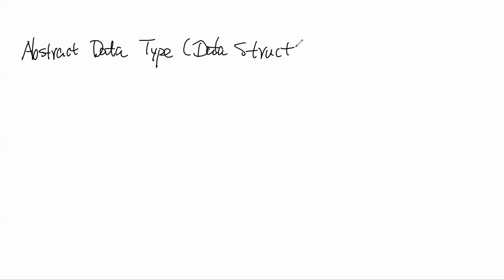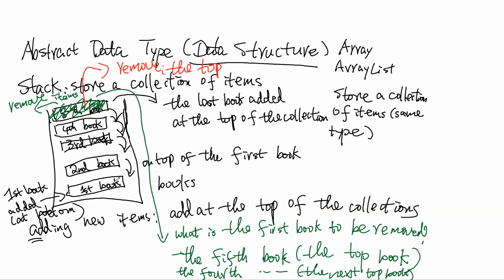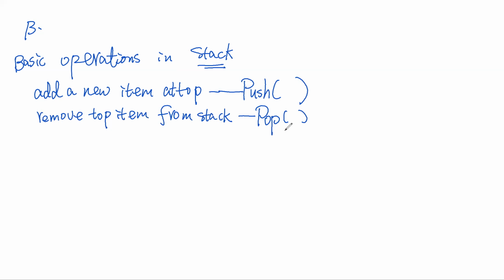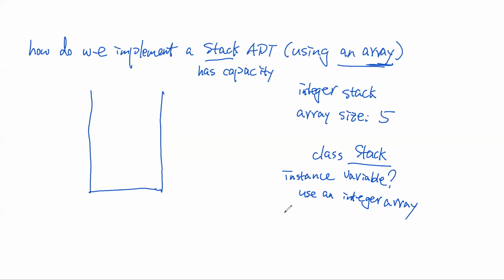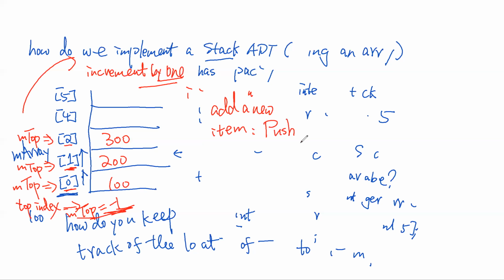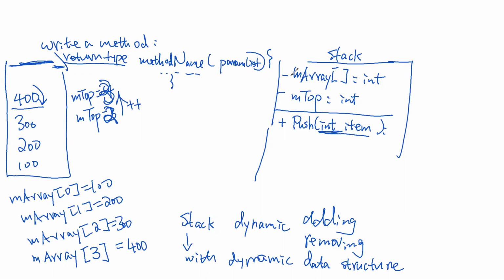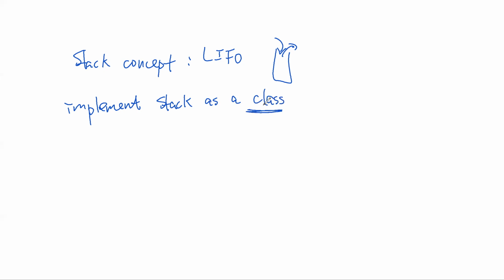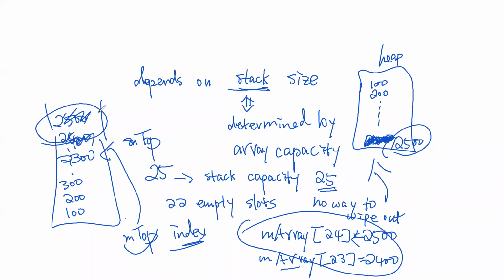CS265 Oct 19 Class recording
start with stack